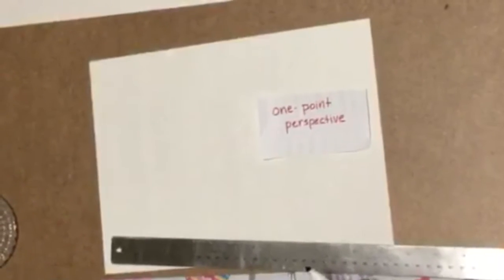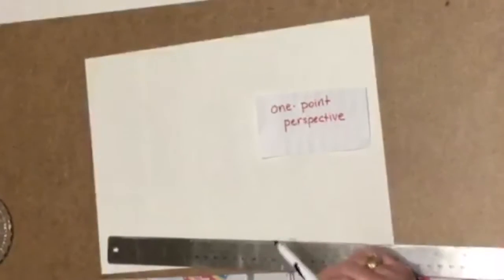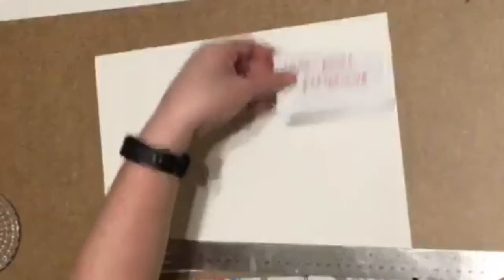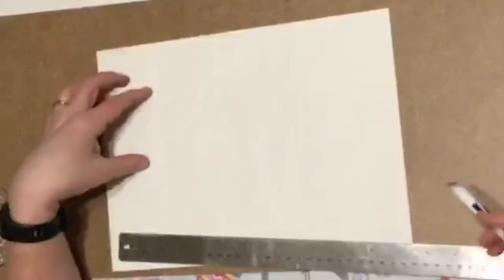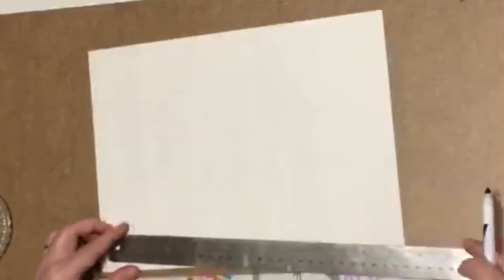One Point Persp shapes 1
One-point perspective basic shapes into 3d